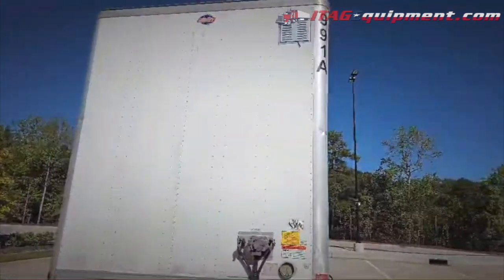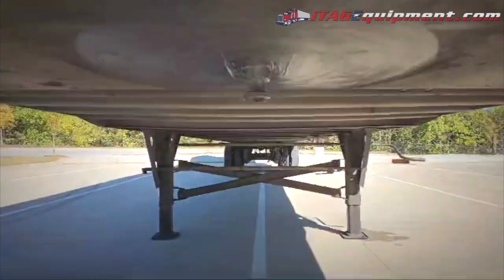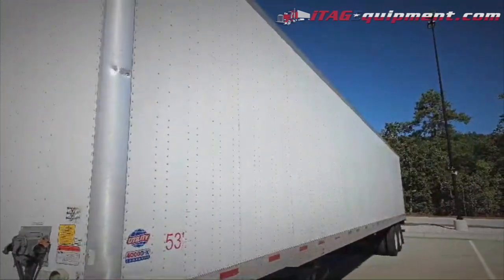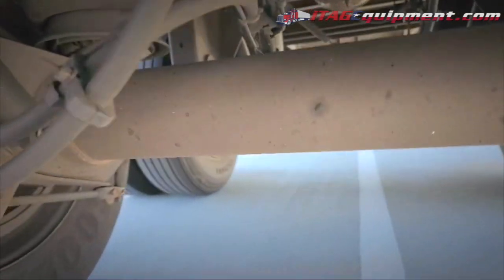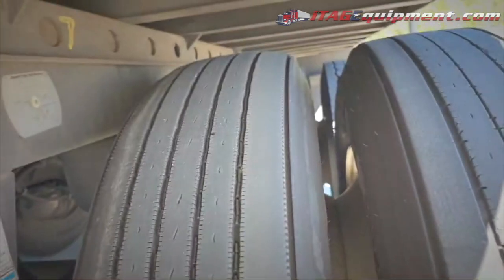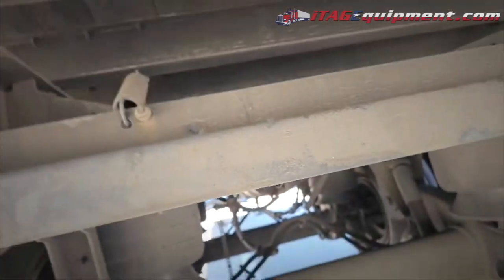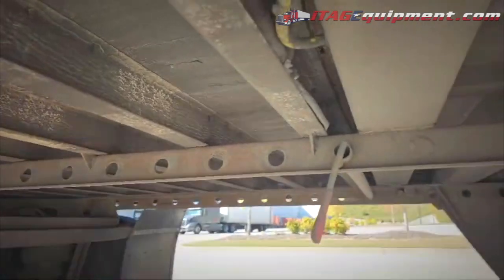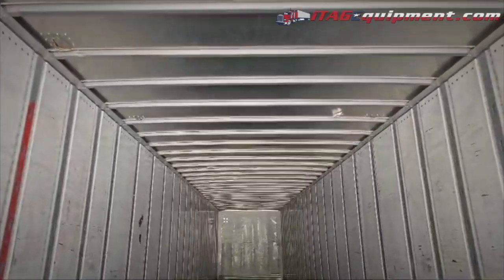2015 Utility 53ft Dry Van Trailer For Sale ITAG Equipment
2015 Utility 53 ft Dry Box Trailer

Model: Utility 4000D-X Composite 53' Dry Van Trailer
Wood Floor
Dura Plated Walls
Aluminum Roof - has some patch work shown in pics.
Air Ride Suspension
Title Status: GA Paper Clean
53x102 - 53 foot used dry van trailers for sale
Tandem Sliding Axles
Swing Doors
65,000 lb GVWR
20,000 lb GAWR
Steel Wheels
**Equipment on Unit not Listed is not Included in Sale**
*Doorstep Nationwide Delivery at about $1,500+ on a load-out basis or $3-$5 a mile Expedited.  Load-out shipping is typically 5-7 business days from when the carrier picks the trailer up, not when you pay.  Rates change with the price of fuel, driver availability, load availability, weather, delivery distance, and more.
*Financing Available via Clicking on the Green Button on this Listing
*This trailer is a private party deal that we administer the sale of.  We are required to have a consignment agreement and title copies on file for every trailer we have listed.  Not all trailers we have listed are at our Fort Worth, TX location.

Specifications, prices, and descriptions are subject to change in photographs, wording, specifications listed, and videos at any time, with or without notice.  You cannot see a lot in a picture, from seals to bearings to spindles, inner coupler plates, all sides of the tires, and more.  We are not responsible for what cannot be seen in an image or video.  We do not sell any trucks, trailers, or equipment with the promise that it will pass a DOT inspection.  If the unit has a current inspection, it may still need to pass a new inspection.  While we strive for accuracy, we are human and, at times, do make listing errors.  However, we work incredibly hard to list and represent everything as accurately as possible.  Let us know if you need any specification confirmations or further information about any listing.  ITAG supports all military personnel for their service and offers discounts to show our appreciation.